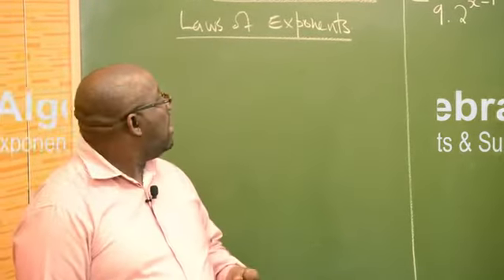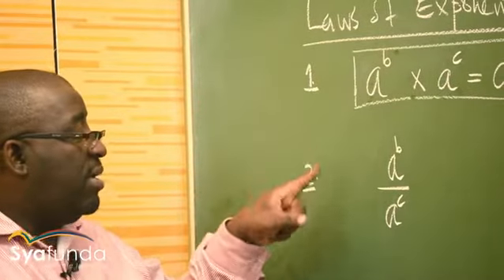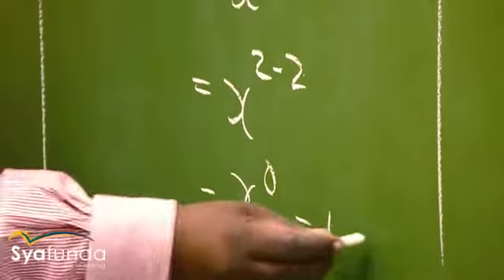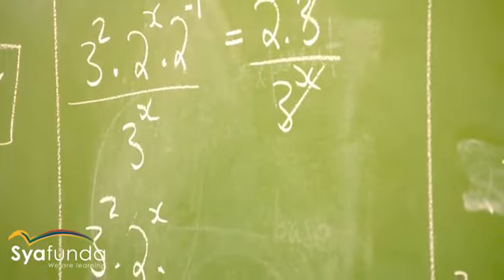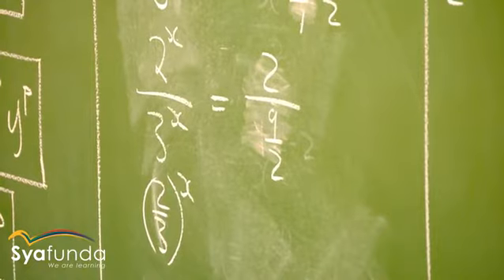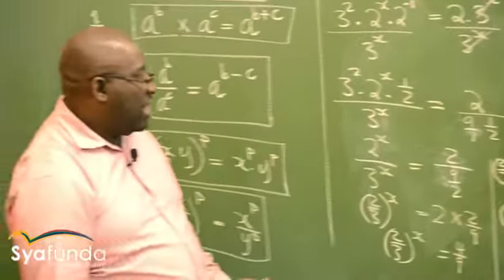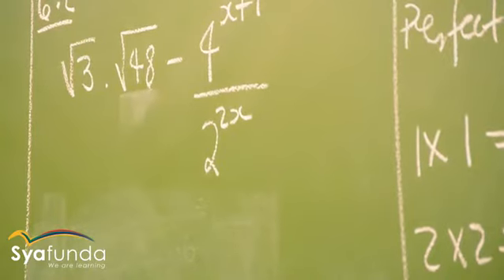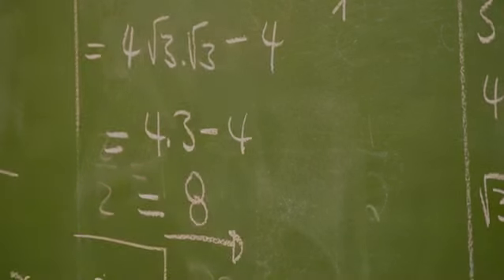Mathematics Grade 11 | Algebra - Exponents & Surds